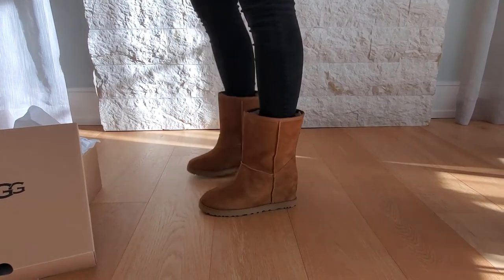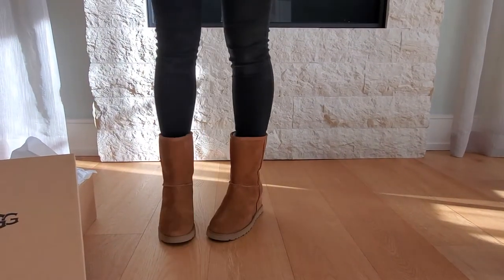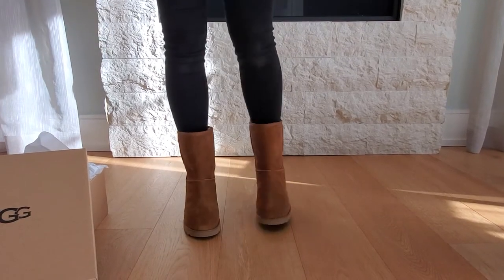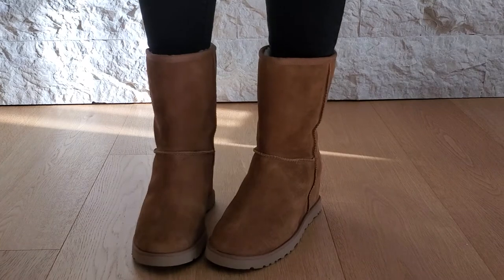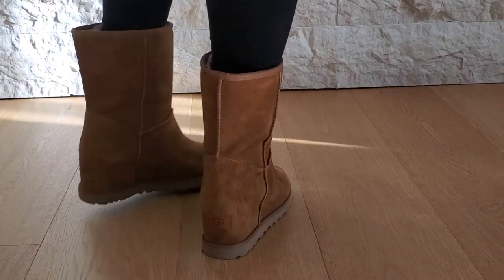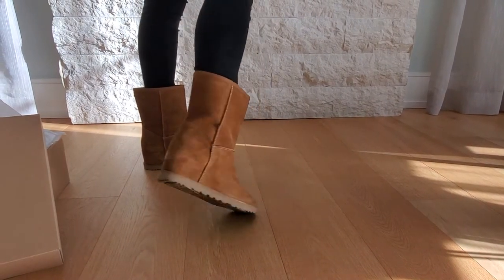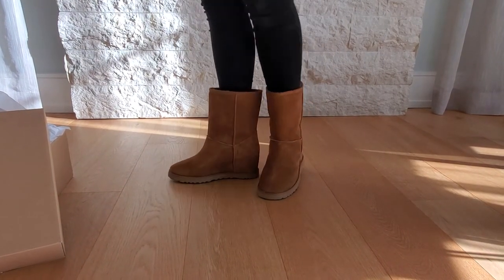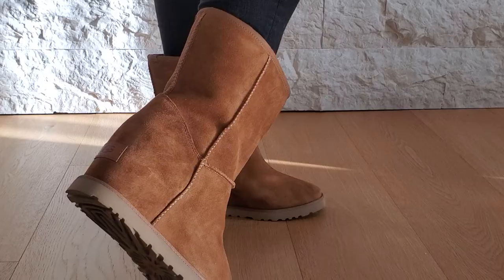UGG Classic Femme Short Boot try on